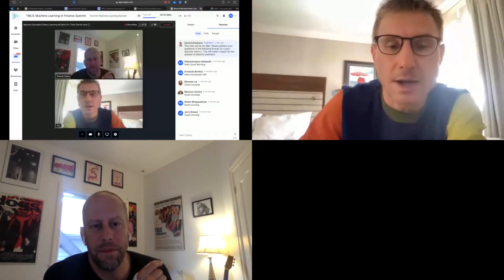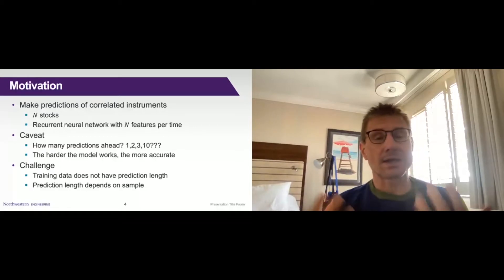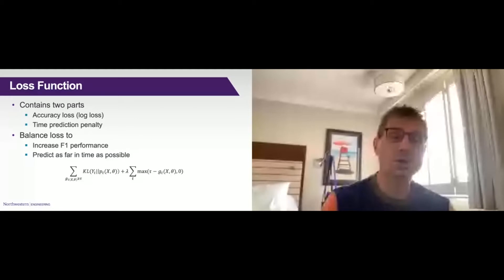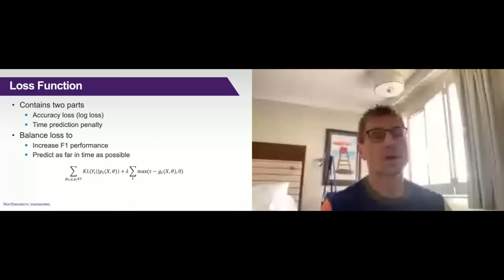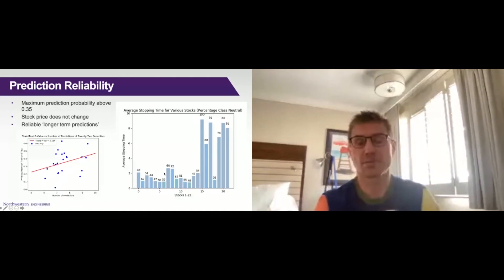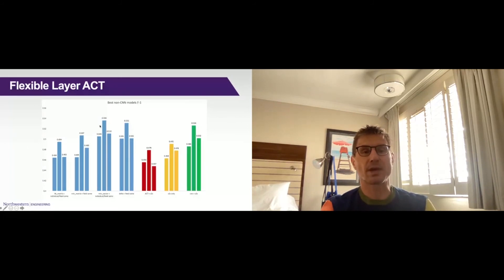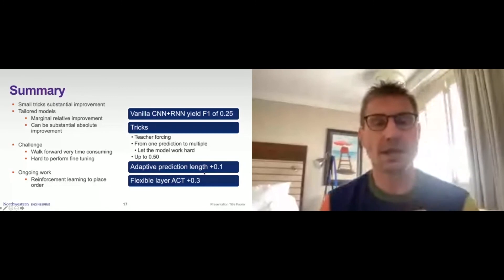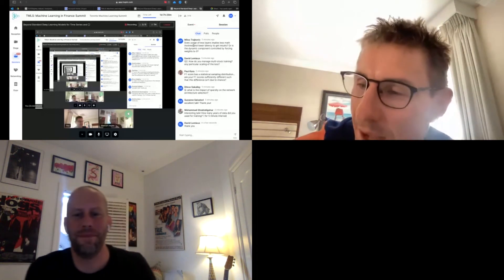Beyond Standard Deep Learning Models for Time Series and Sequences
Speaker: Diego Klabjan Professor, Northwestern University

Abstract:
Recurrent neural networks and transformers are well suited for temporal data and sequences however their performance can be improved by using novel concepts.

We take a deeper dive into how to output only confident predictions in a dynamic fashion. Another family of models discussed are adaptive computational time that remedy some of the challenges related to time series data. These models dynamically allocate the number of layers in each time and thus the hardness of computation in each time.

We will present them in context of sequence-to-sequence with attention. Data also usually has sparse features with respect to time with tailored models accounting for them. The results are discussed on proprietary and public data sets related to financial instruments.